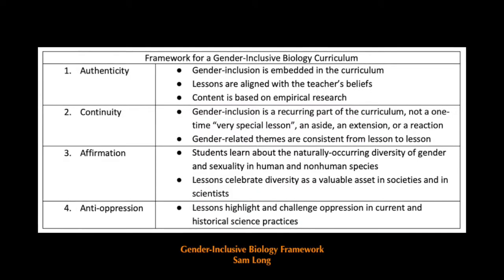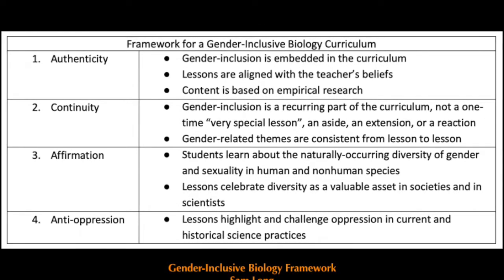Sam Long, High School Biology Teacher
Meet Sam Long (he/him), Dialogues author and high school biology teacher. In this interview, Sam talks about what inspired him to develop the gender-inclusive framework for biology and what he hopes readers will take away from his article in The Assembly: A Journal for Public Scholarship on Education.